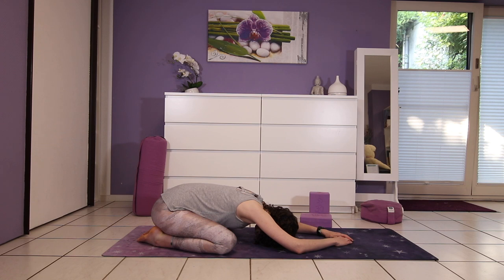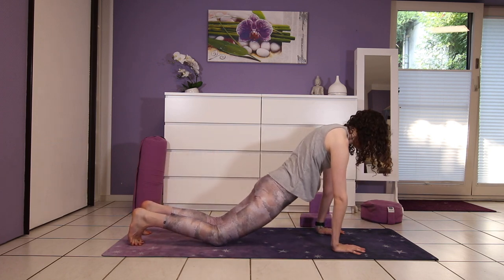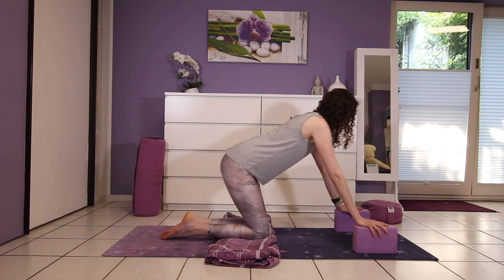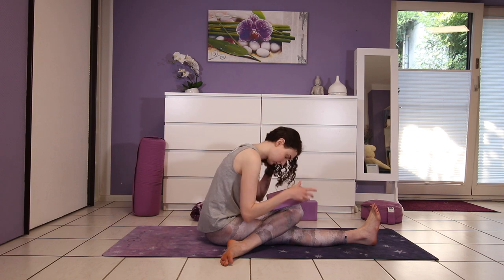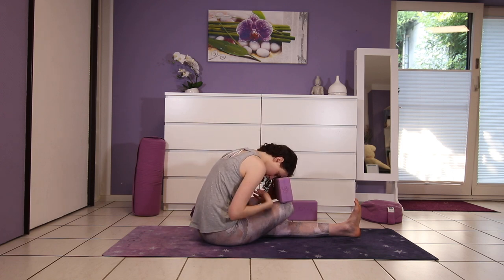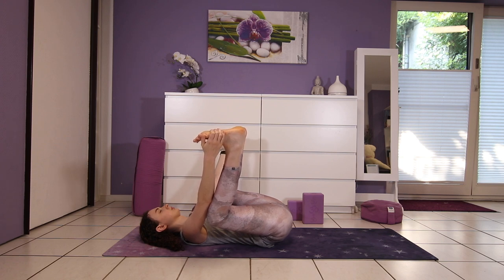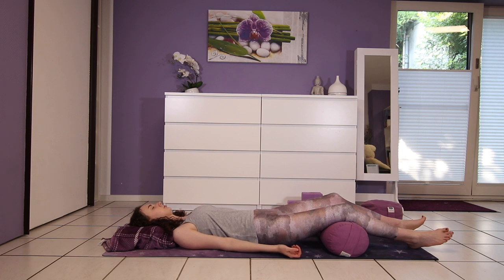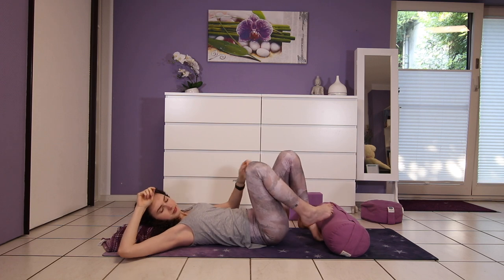Yin Yoga Deep Stretch for Beginners - 30 min Hips, Hamstrings, Low Back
A beginner-friendly Yin Yoga class focusing on your hips, hamstrings and lower back.

These five poses will help you open up the hips, hamstrings and lower back and lead to an overall improved flexibility. This being a Yin Yoga practice, we will hold these passive poses for a few minutes each, without using muscular effort. While you hold a pose, do your best to relax and try not to fidget.
You will want to have at least one block handy, though I recommend having two for extra support. If you have it available also gather a bolster and a blanket.

There are 3 primary principles of Yin Yoga:
1. Find your edge
2. Be still
3. Hold the pose

🔹🔹🔹🔹👇 ONLINE PROGRAMS 👇🔹🔹🔹🔹

▪️▪️▪️▪️👇 OTHER RESOURCES 👇▪️▪️▪️▪️